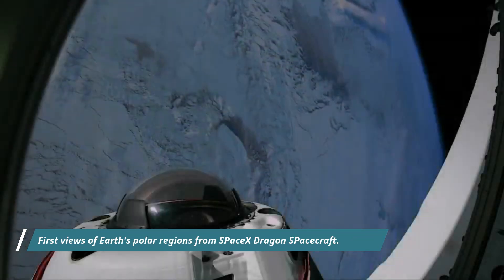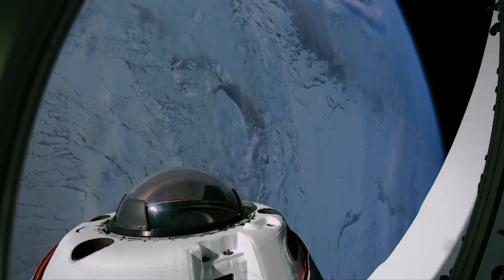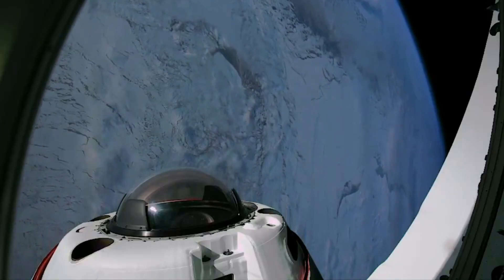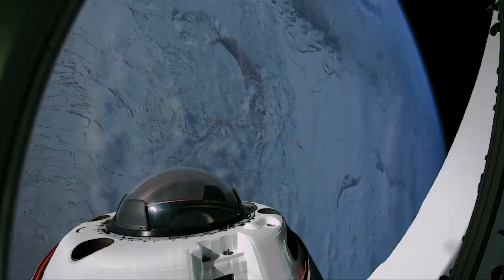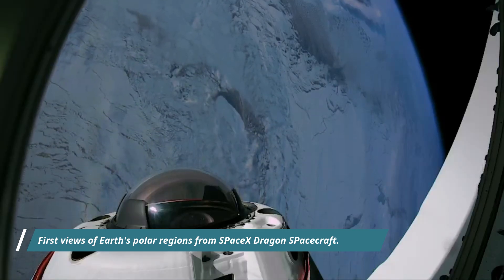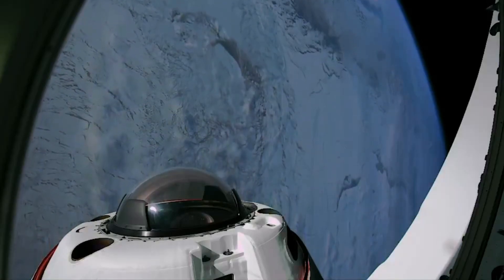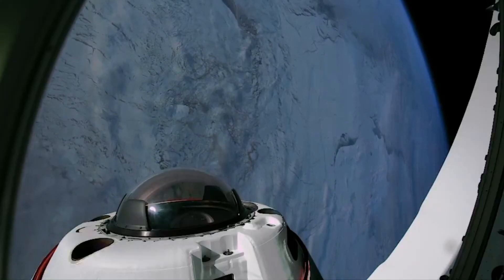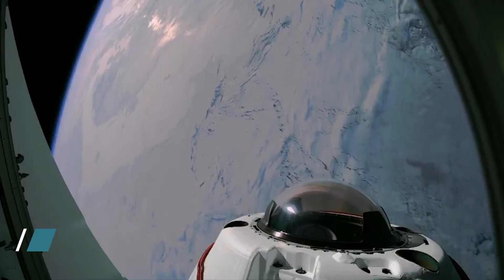First views of Earth's polar regions from Dragon Space craft